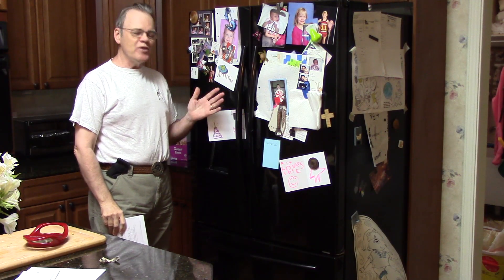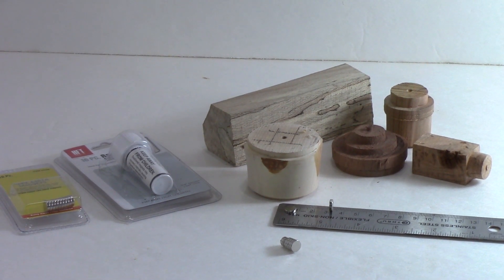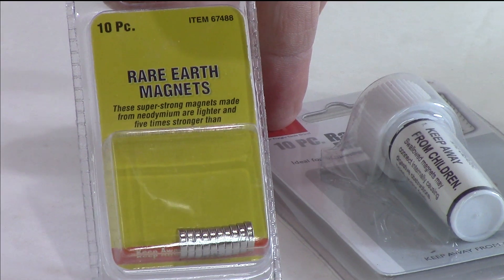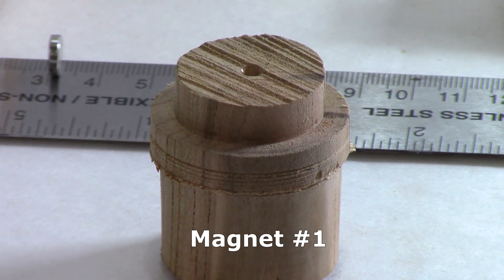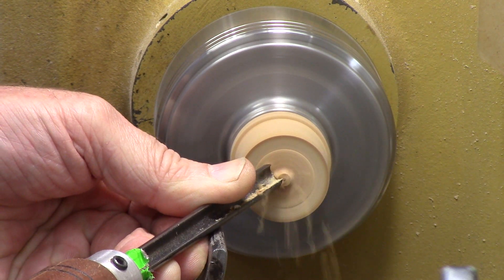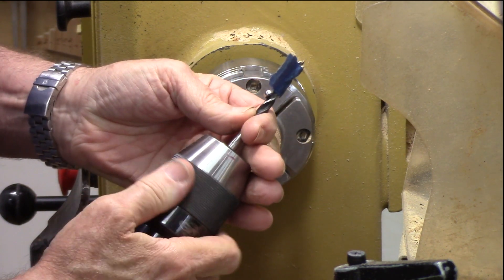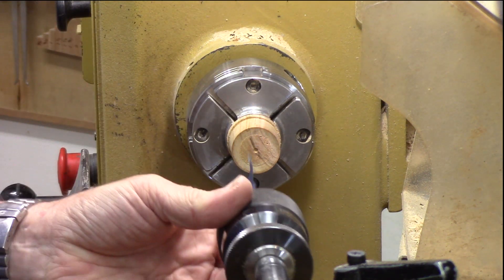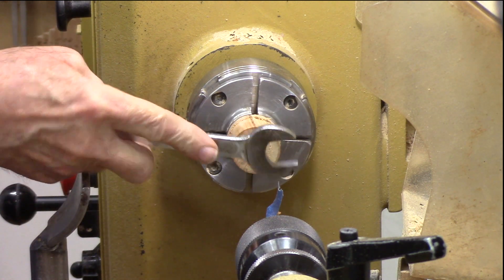Stick to It! How to Woodturn a Refrigerator Magnet.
I demonstrate a really easy and practical woodturning project – a refrigerator magnet. Actually I demonstrate five different ones so you can see different shapes, embellishments and methods of chucking. These are great little projects for absolute beginners or others that only have a bit of time and some scrap of wood and want to turn something. And they make great inexpensive gifts. Mine use a ¼” or 5/16” (6 – 8 mm diameter) rare earth magnet and are so much stronger than the store bought or souvenir quality you buy in a store!